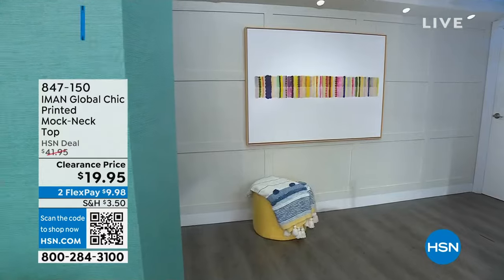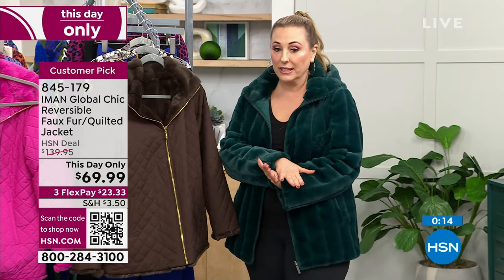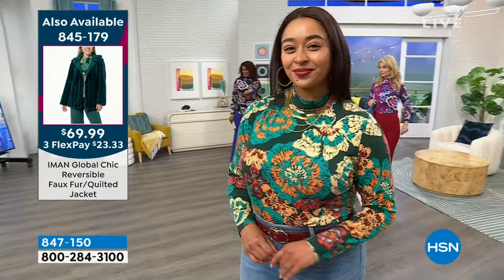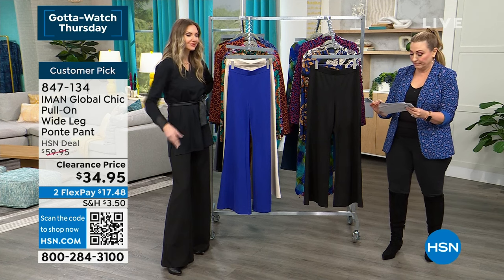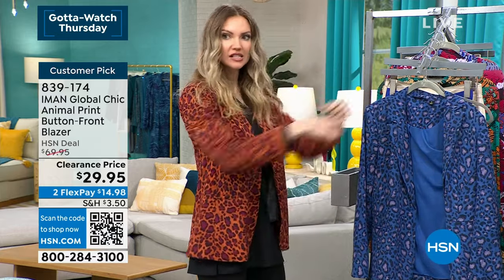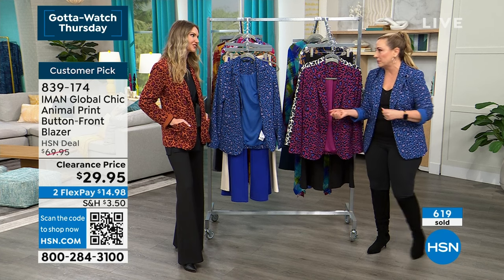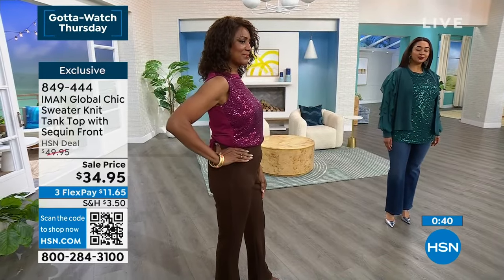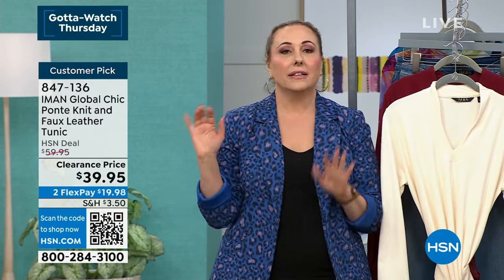HSN | IMAN Global Chic Fashions Sale 02.08.2024 - 05 PM